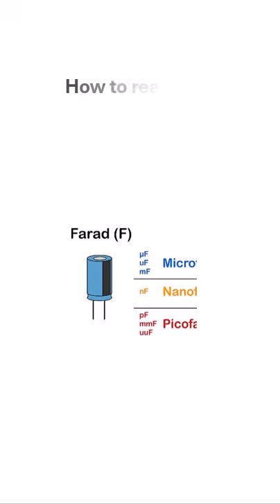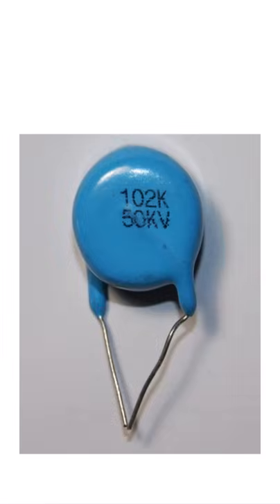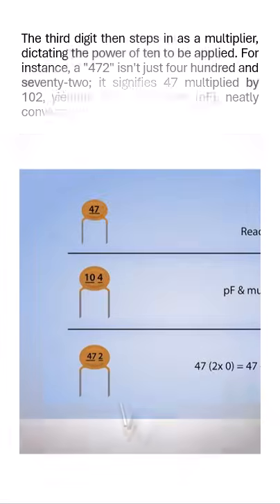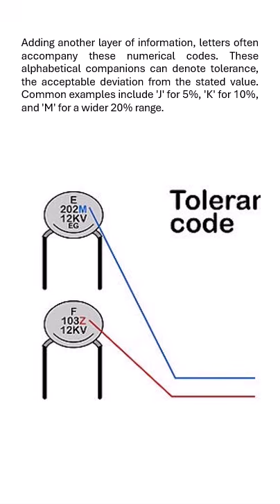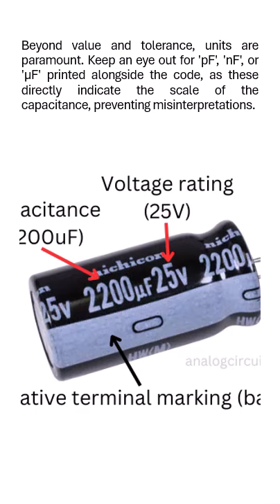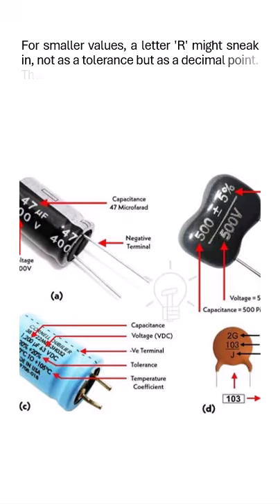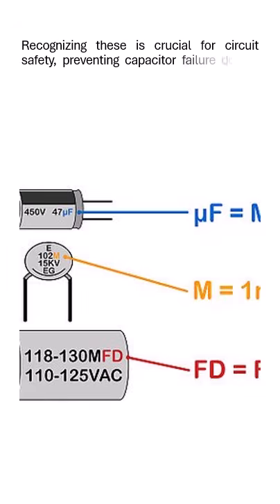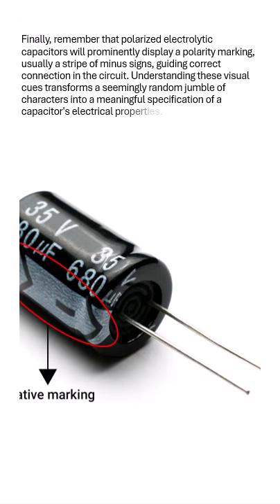How to read the capacitance value from the Code on the Capacitor?